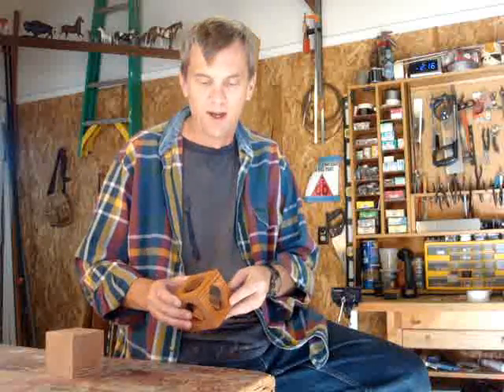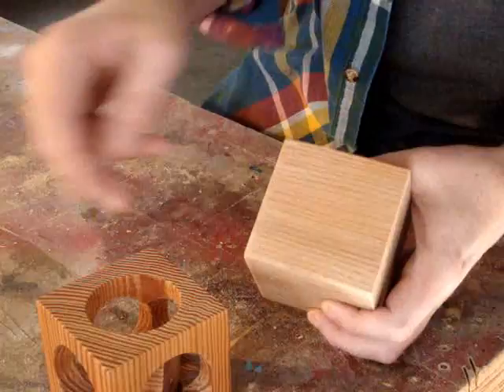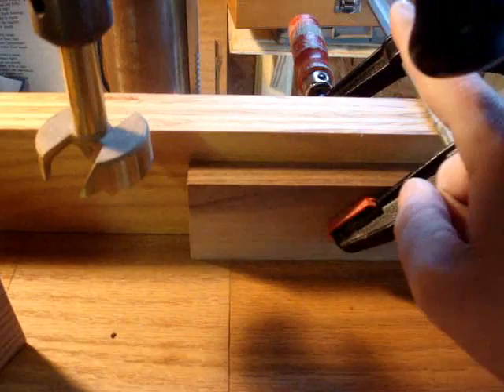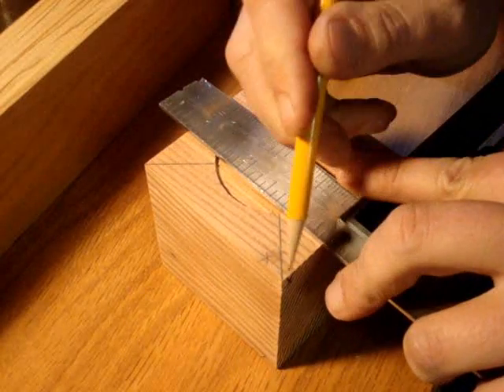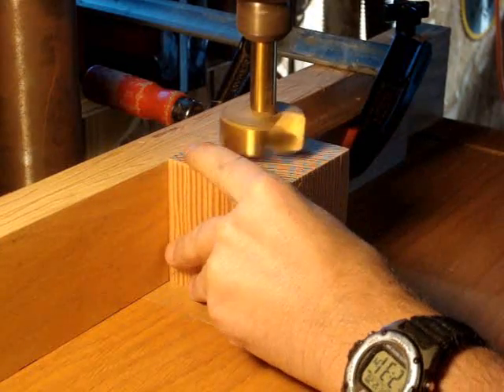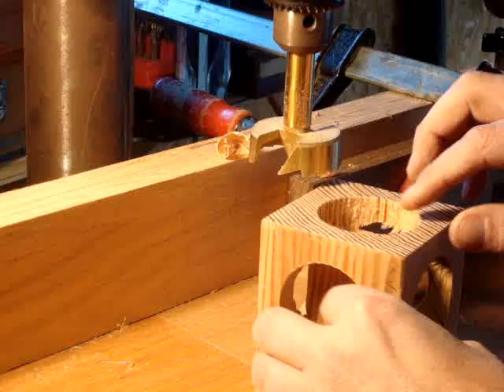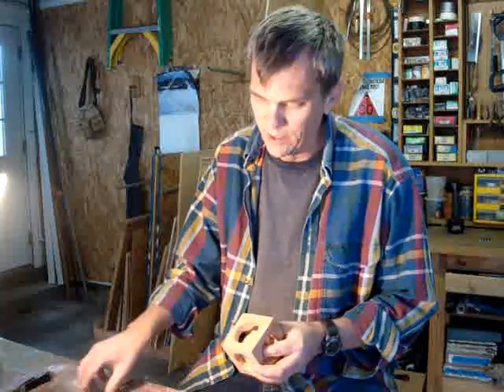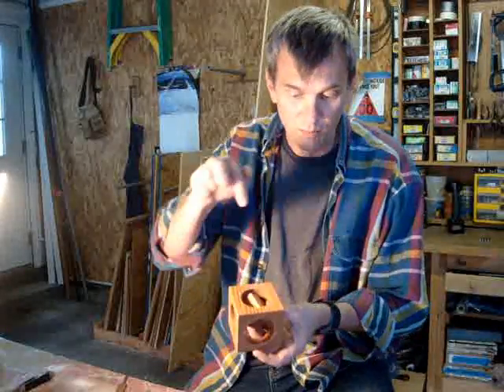Mystery Cube-in-a-Cube Puzzle Woodworking Project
Quickie woodworking project showing how to make a cube within a cube. This is a fun and simple project. The wood is pine. Equip your woodworking shop for under $1,000